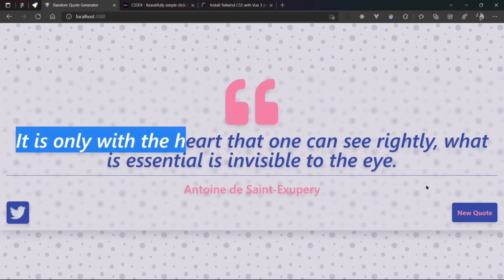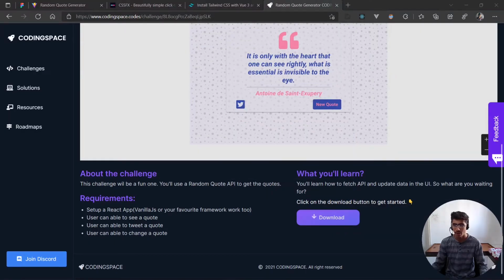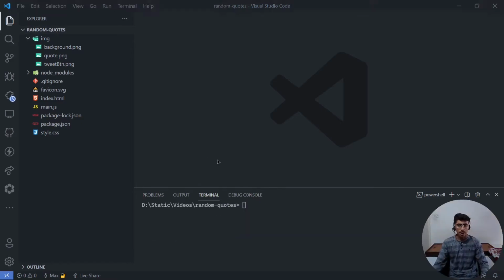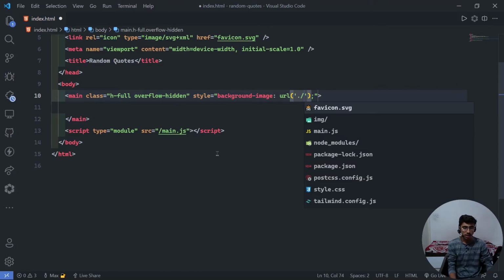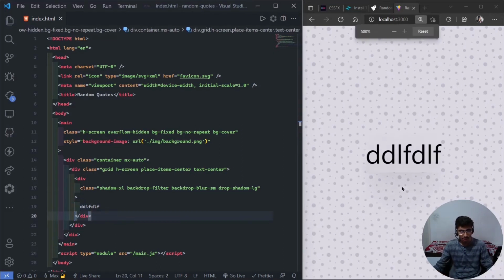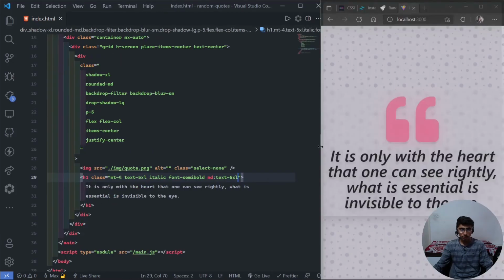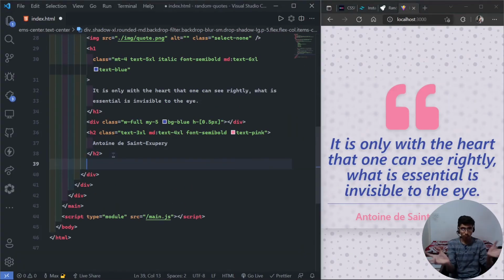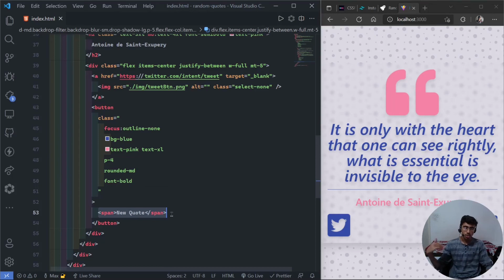How to build a Random Quote Generator | Part 1 - The Design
In this video, we cover how to build a Random Quote Generator using HTML, Tailwind CSS, and JavaScript!

VS Code Theme used: One Dark Pro